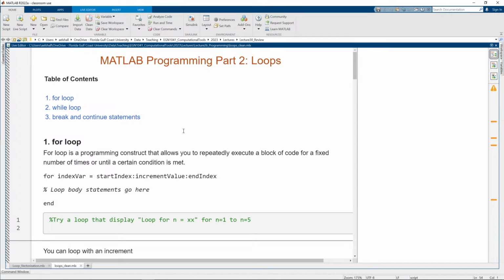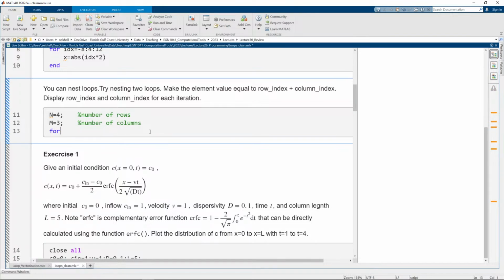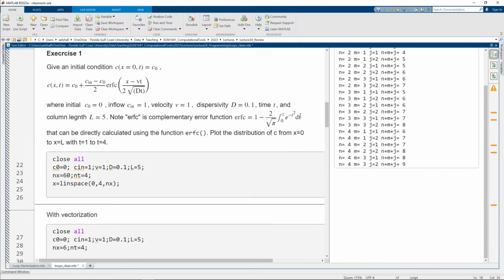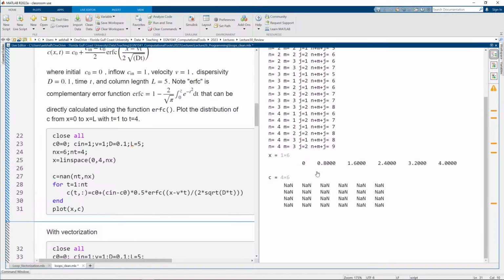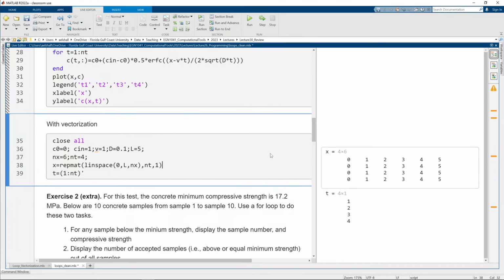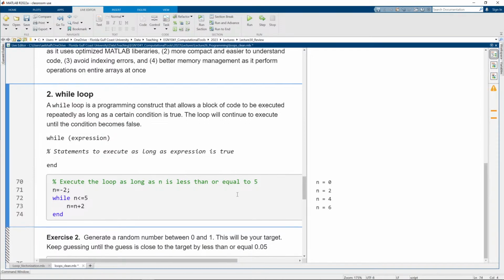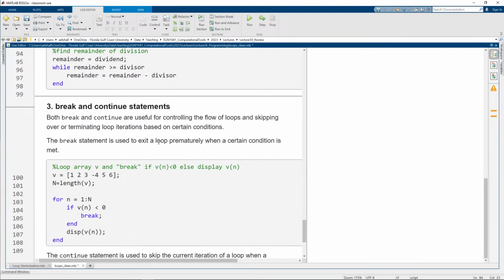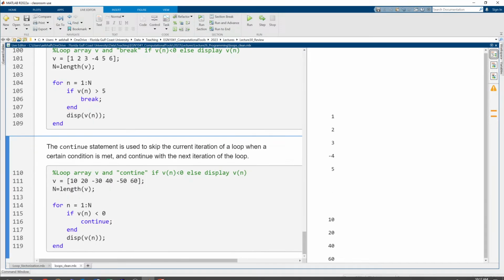MATLAB Programming: Part 2 Loops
00:00 Overview
00:18 for loop
05:15 nested loop
10:33 Exercise 1 Contaminant transport
24:40 while loop
26:51 Exercise 2
31:15 break and continue statements
31:31 break statement
33:12 continue statement